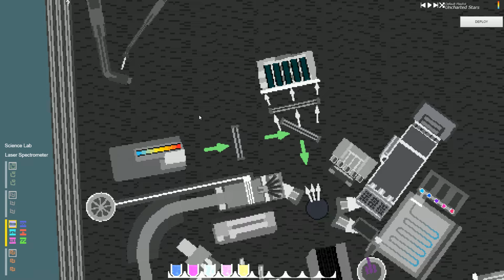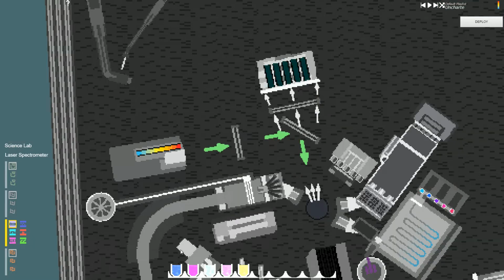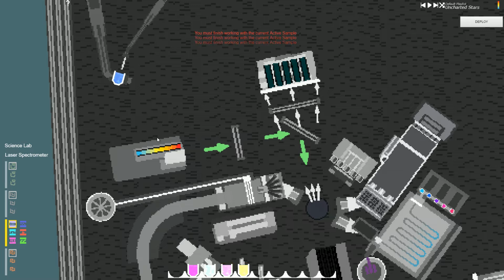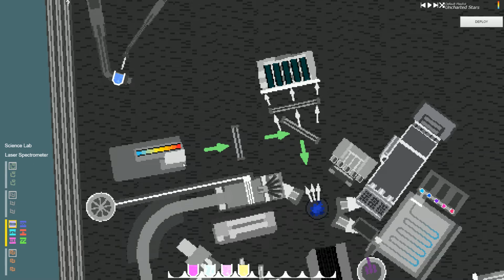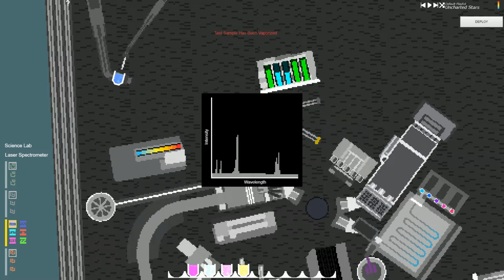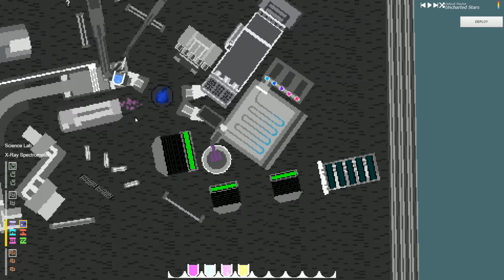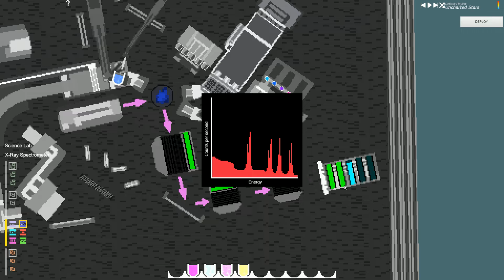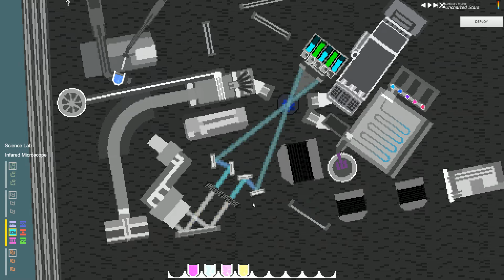Europa Explorer - Alpha 4 Update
0:22  Base Selection Widget
0:42 Sample Loading
1:43 Laser Spectrometer
2:34 Xray Spectrometer
3:28 Infared Microscope
4:18 Mass Spectrometer
5:06 Gas Chromatograph
6:05 Organic Molecule Analyser
6:54 Spectrographs & Future Plans